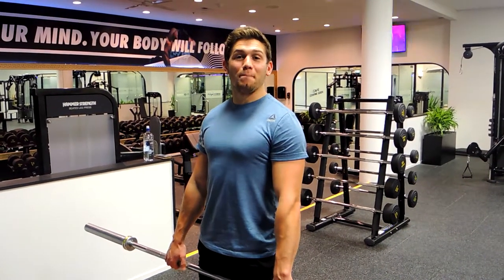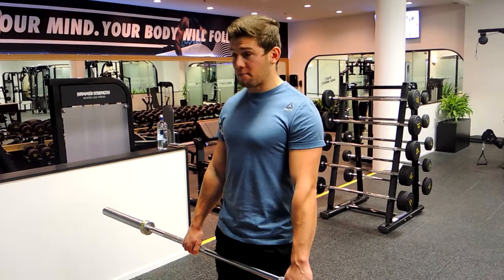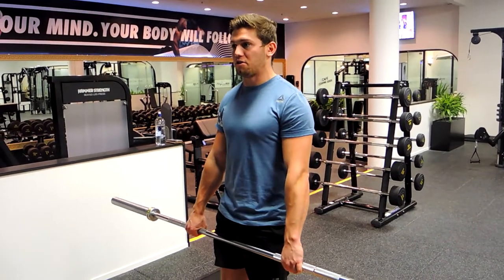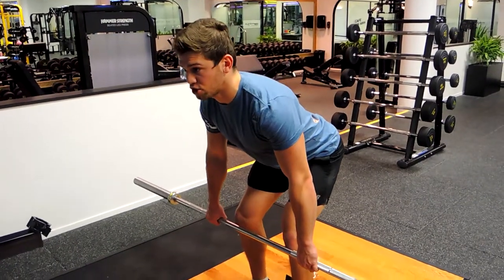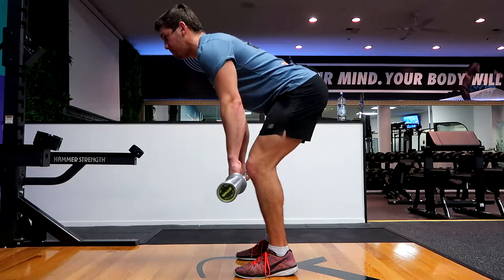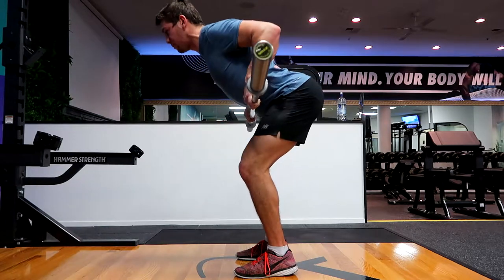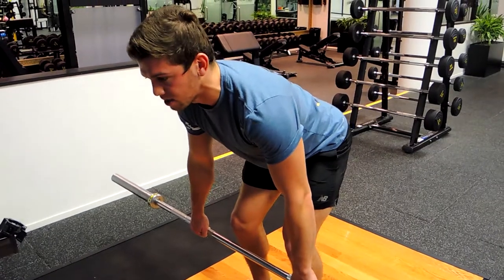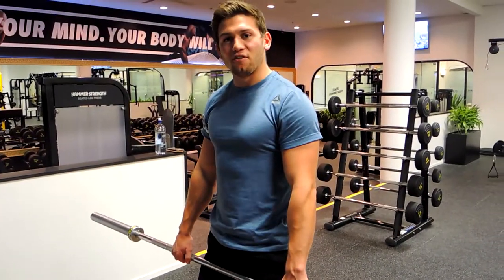Barbell Bent Over Rows